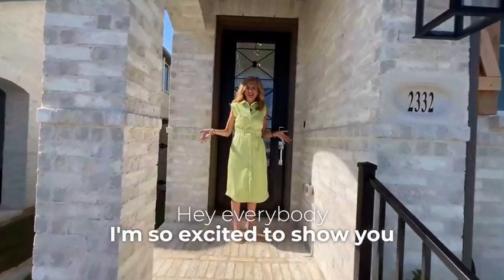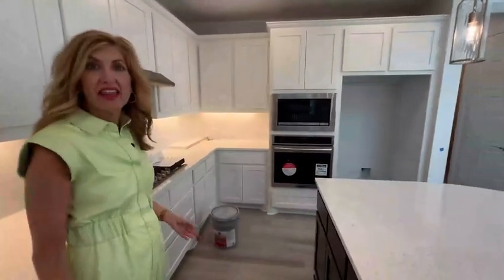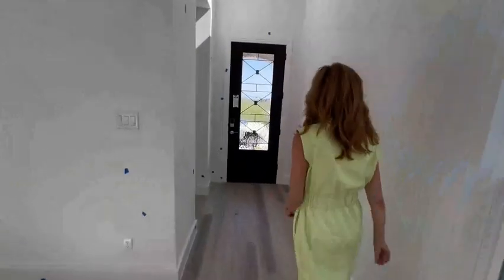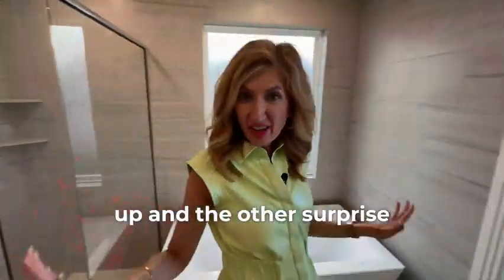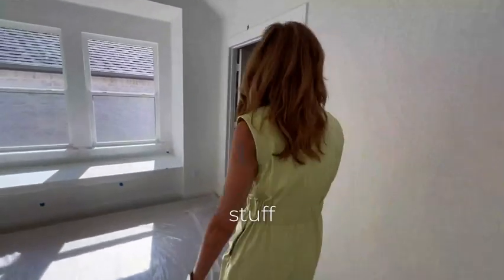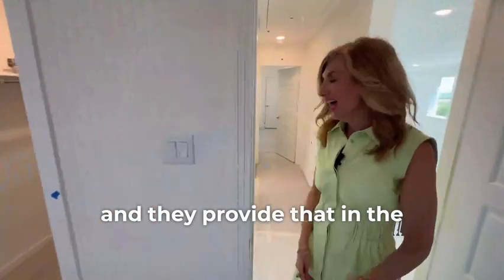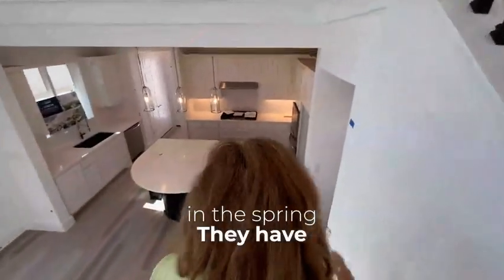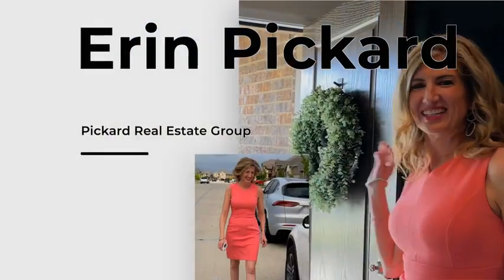Beautiful Brand new home in North Lake. 2332 Campfire Trail Justin TX 76247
🤔  Thinking About Moving to North Texas 🤠
🤝 Let Us Help 🤝
Erin Pickard - Dallas/Fort Worth Texas Real Estate Expert

If it’s your first time to this channel and you want to learn all about living, eating, working, and playing in Dallas, TX, make sure you subscribe to our channel 📺 and hit the bell icon 🛎 for notifications when we release new videos about living in Dallas, TX.